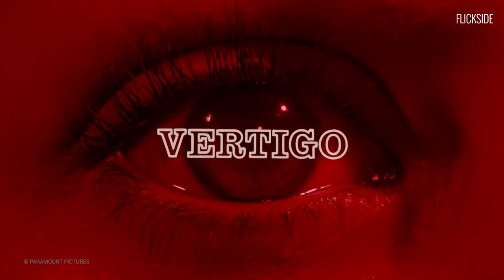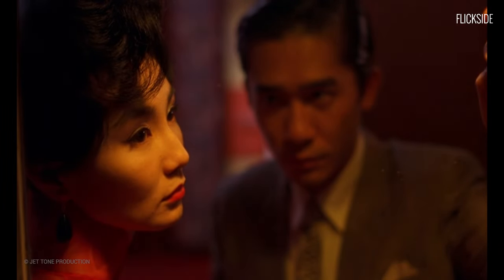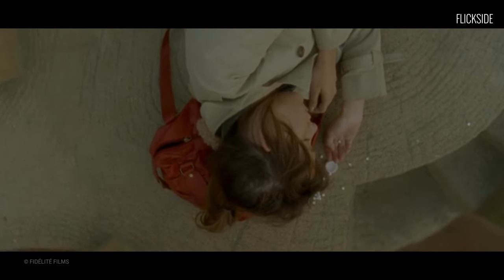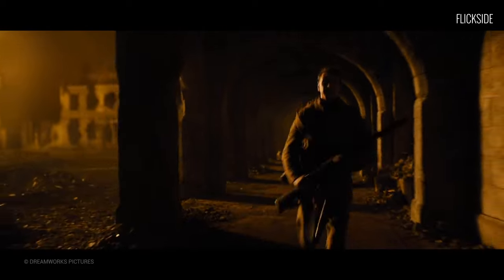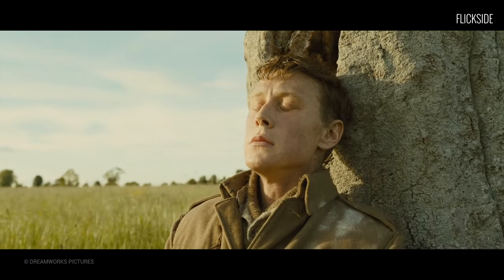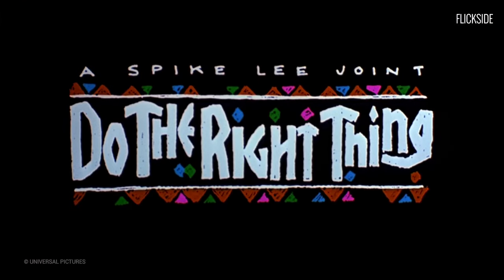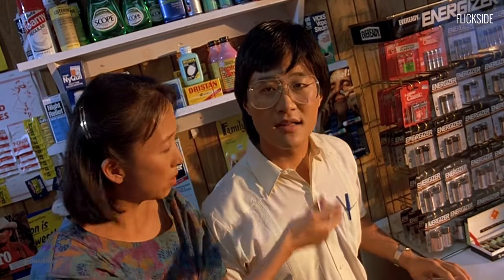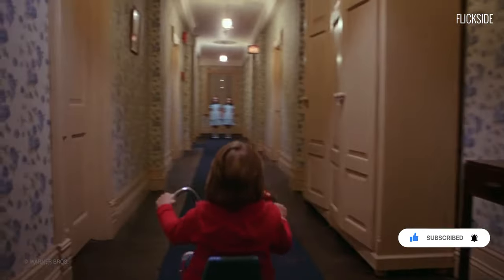How To Master Visual Storytelling in Film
Visual Storytelling Meaning/Elements of Visual Storytelling
The art of visual storytelling combines several key elements - including composition, color, lighting, and perspective - to create compelling narratives.Each plays a vital role in setting the tone, mood, and atmosphere of the story.Composition refers to how elements are arranged within the frame, guiding the viewer's eye to the most important parts of the story.Visual storytelling techniques are diverse and versatile, allowing storytellers to craft rich, memorable narratives.Techniques such as framing, motion, symbolism, and visual metaphors add depth to your story.There are various types of visual storytelling, each suited to varying contexts and purpose.We share 11 examples below to show how films leverage the power of visual storytelling.

There’s a reason Alfred Hitchock’s Vertigo is so mesmerizing.The scenes of Jimmy Stewart losing his mind convey a wealth of information. They’re nightmarish and surreal. The best films leverage the visual medium to tell their stories, making the narrative more engaging than simply reading it to an audience.Mastering it requires a lot of work. How much work? Well, let’s delve into the intricacies of visual storytelling and how it’s used in film.

Speaking Through Visuals
There’s a familiar saying in filmmaking; “Show, don’t tell.” It's more effective to convey a setting or mood through what we see than what we hear. If everything needs to be explained, you might as well read a book or listen to a radio play.The most distilled version of visual storytelling is silent films. Charlie Chaplin's City Lights is a prime example. Even though there're title cards, you really don’t need them to understand the film.Chaplin tells us everything we need to know about his tramp character.From his earliest scene, the suit-wearing underdog observes a statue in a window. The shot tells us he is an outsider. It also tells us that he’s oblivious as he narrowly avoids falling down an elevator shaft on the street.The physical performances make the characters known.On his adventure, the tramp falls in love with a beautiful woman.He also befriends an alcoholic. But the hallmark of Chaplin’s movies is how he interacts with his environment. He challenges the viewer to be more in on the joke than the tramp.We see the pitfalls the tramp doesn’t see. We get to see the dangers and accidents waiting to happen.The reactions of Chaplin to these events is what makes City Lights so great.There are many more silent era marvels. We could go more into the exploits of Harold Lloyd, for example.But there’s so much more to visual storytelling than silent slapstick. So let’s turn the camera around and focus on, well, the camera!

Camera Tells The Story
Its placement reveals what the filmmaker wants us to see and, more importantly, what is significant. Best showcase of camera-oriented storytelling is in silent films. Without the aid of recorded dialogue, filmmakers had to speak more through action than words.True, they could have used many title cards for a dialogue-heavy film. At that point, however, you’re pretty much reading a book.A strong silent visual storytelling example is Fritz Lang's Metropolis. The film has a lot going on visually.With its towering futuristic cities, it can be easy to get lost in the visual splendor. Lang’s camerawork, however, tells us everything. He centers the frame on what’s important. In one scene, the camera takes on the POV of Freder reaching for something. We see what he sees.The camera and the audience become Freder.This great shot has been replicated in several modern films.Look at Enter The Void.Although this film is about drug trips more than the future, it shares the POV shots.In fact, it's entirely shot in first person.We see everything the character sees in the film, from personal conversations to drug...

If you're looking to dive deeper into visual storytelling, Canon EOS M50 Mark II can help you capture stunning visuals with ease, great for both beginners and pros looking to tell compelling stories through their lens.

Credits:
Voiceover: Joslyn Jay
Video Editor: Prem Raja

TIMESTAMPS
00:00 - Intro
00:39 - Speaking Through Visuals
2:29 - Camera Tells The Story
5:23 - Long Take
7:37 - Power of Color
9:22 - More To See
11:50 - The Simple Methods
13:50 - Closing Thoughts